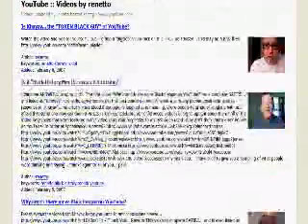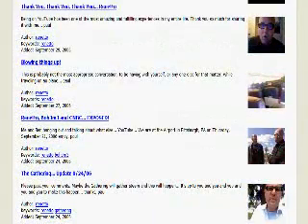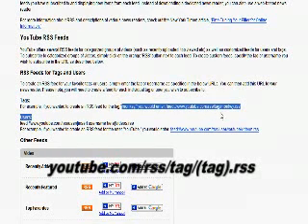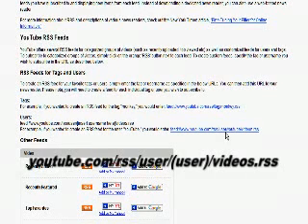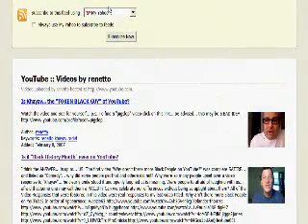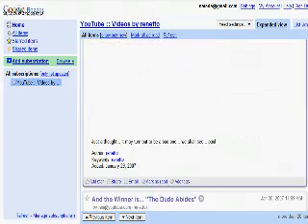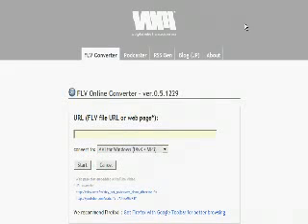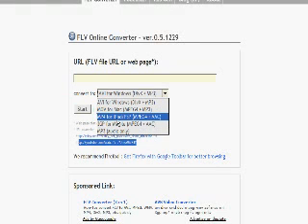EZTech- Youtube Videos on iPod & RSS!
Eztech episode 1-

View youtube videos in a more organized format, and view them on your ipod.

I apologize, I was not clear in the videos that RSS is not just for websites. Youtube RSS can be used with any subscription service or program that supports the Youtube .flv format.